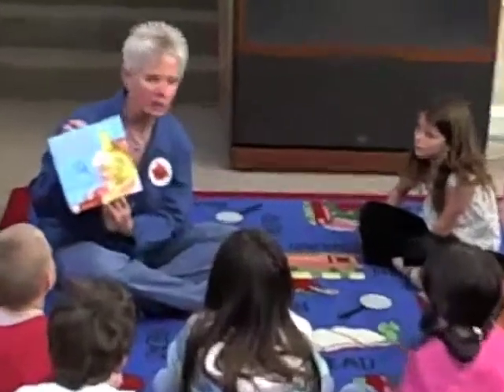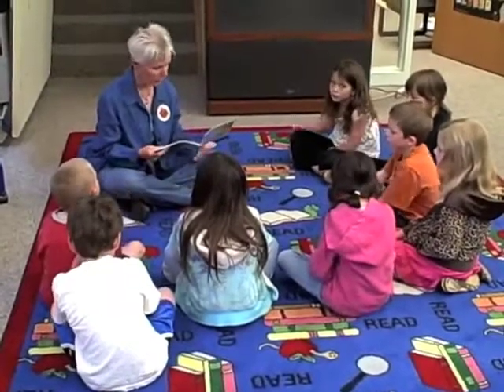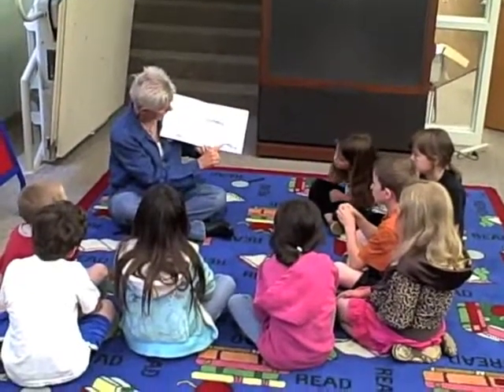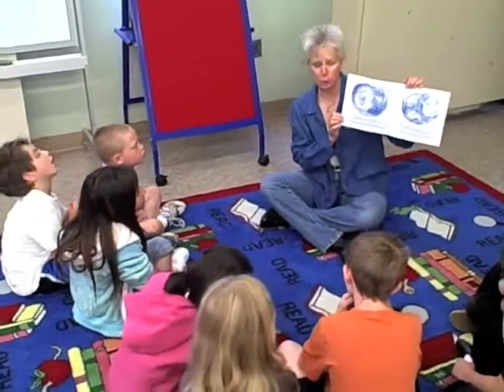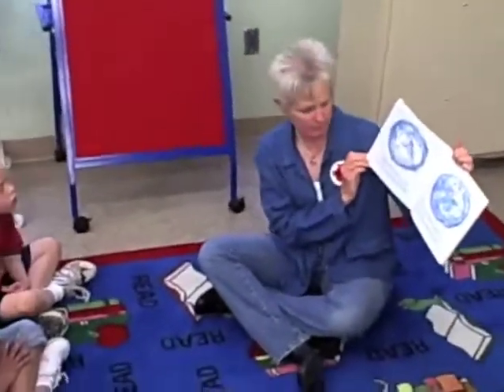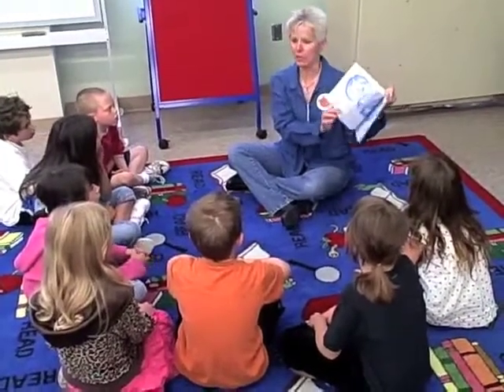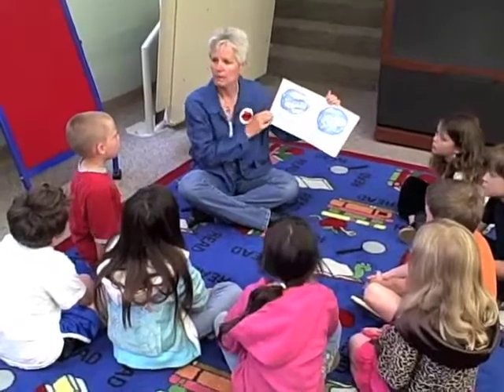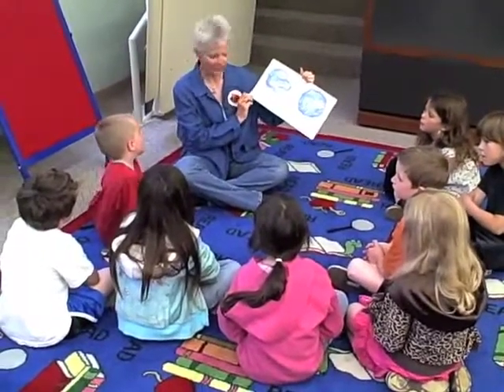LBOC-KVHA "Healthy Us Happy Earth" Tales-n-Trails(cc)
Freedom's Frontier National Heritage Area (FFNHA) partners in KVHAdventuring (Dragonfly County's Kaw Valley Voices) collaborated with local author Barbara Higgins-Dover to co-create an illustrated "imagination and place" story about our Kansas River community's INTERdependence on fresh water resources ...